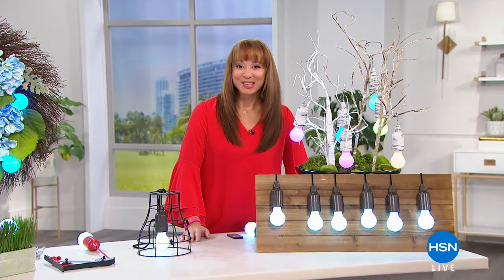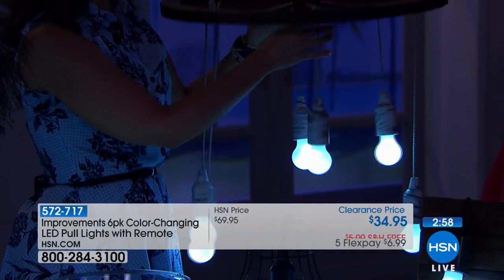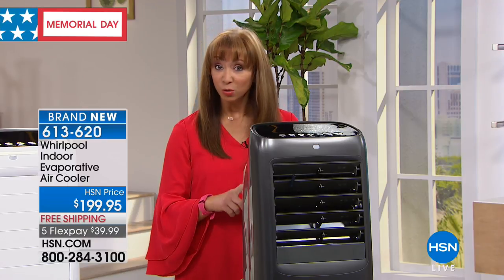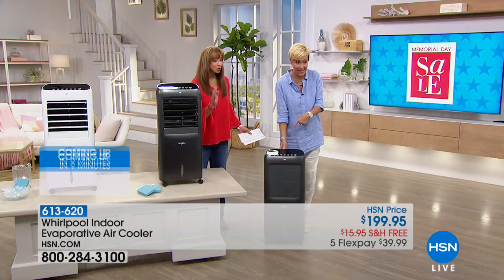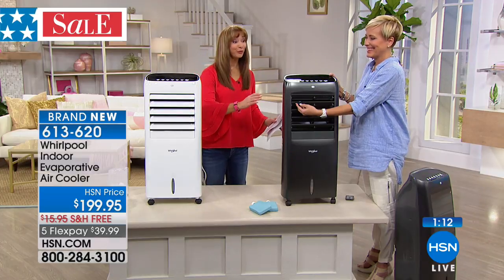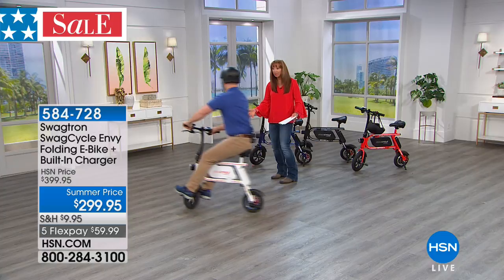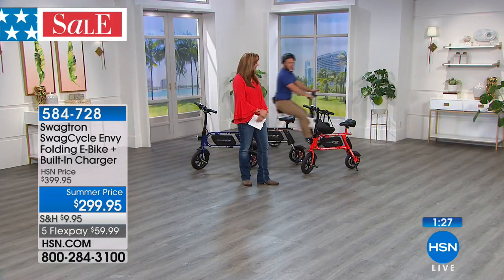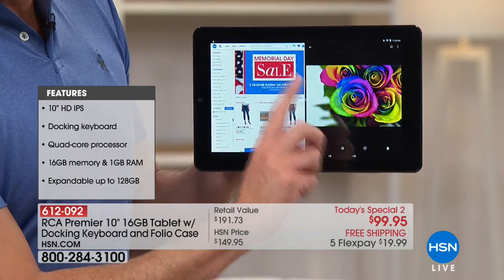HSN | Outdoor Solutions 05.26.2018 - 11 PM